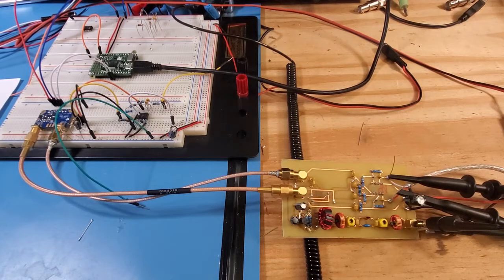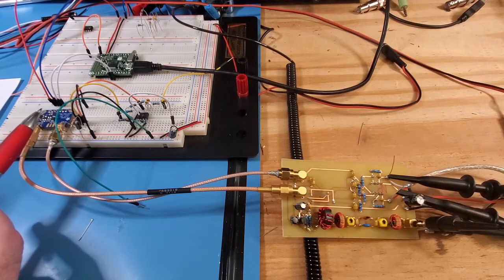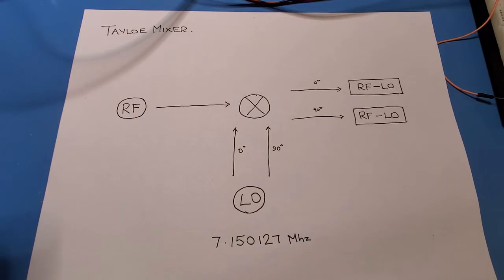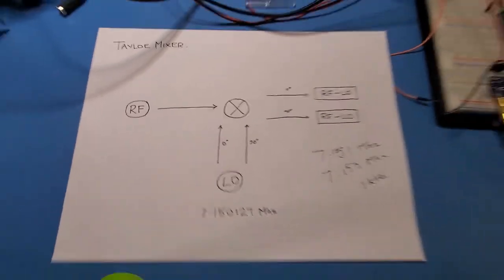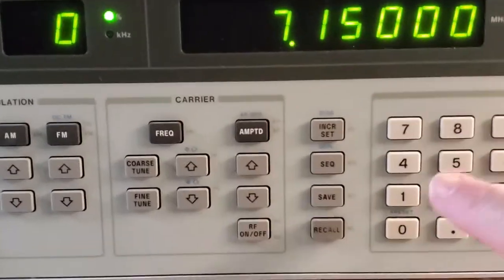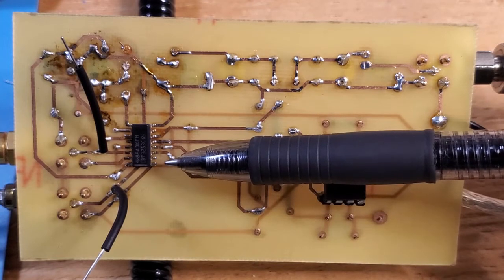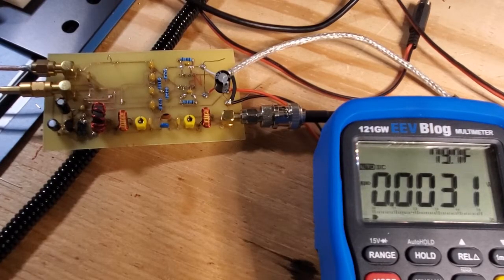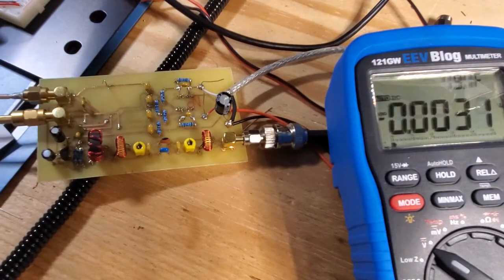Tinypico Radio Part 2a - Tayloe Detector Debugging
A few viewers have asked for some of the steps I go through to debug the Tayloe detector - which is what I have pulled together in this video. The original video and associated info is here: